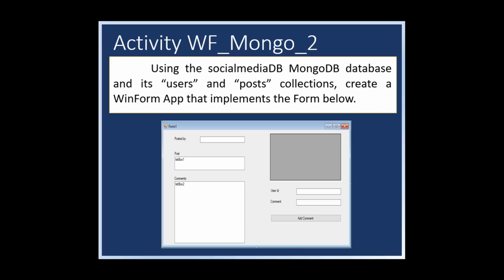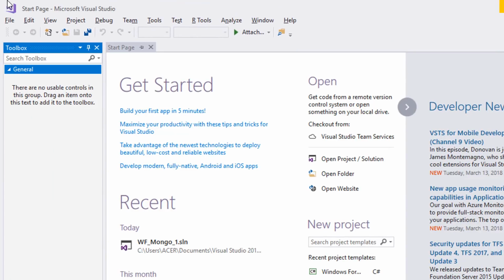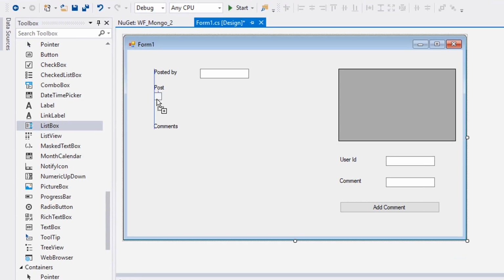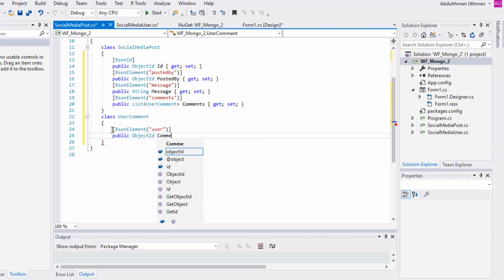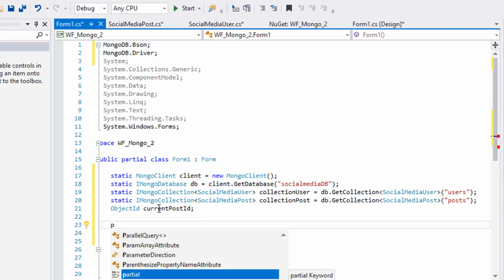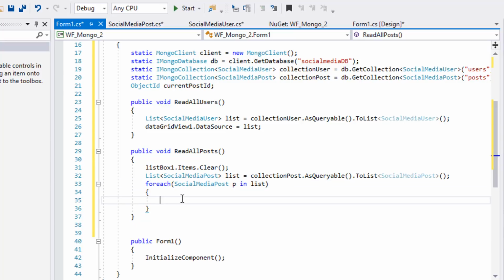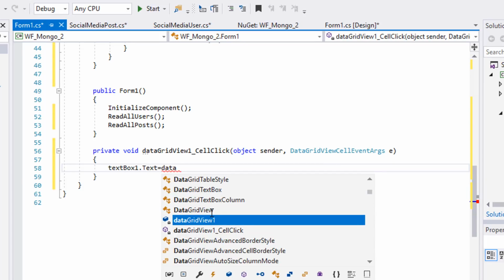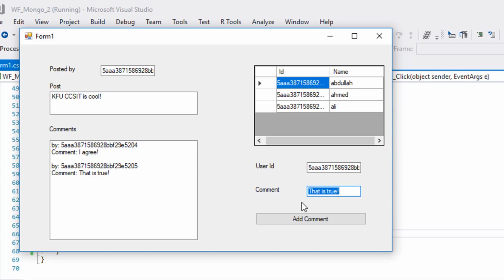C# and MongoDB 04 - MongoDB in Visual Studio WinForm Social Media Post and Comments Example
This MongoDB and Visual Studio C# tutorial was produced for the students of King Faisal University
(KFU), College of Computer Sciences and Information Technology (CCSIT). All videos in this series were
written in Visual Studio 2017 using C# or C Sharp from Microsoft.
In this video, we will learn how to implement a Social Media post and how comments from users are
added to it. We will again use MongoDB and Visual Studio’s WinForm.
My orientation has always been on relational database and I always wondered how does Twitter,
Instagram, FaceBook, and other social media platforms are saving their data.
In this video, we will show one possible way.

I would like to acknowledge the following people for their support:
Dr. Shadi Ettantawi,
Mr. Mohammed Tawfiq, and
my sister, Ms. Reem Uthman for editing the video.